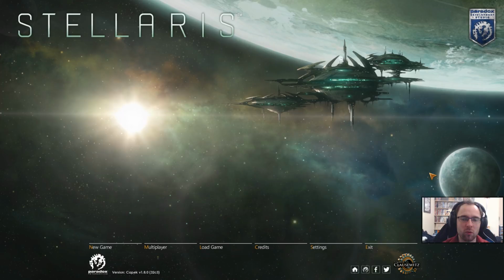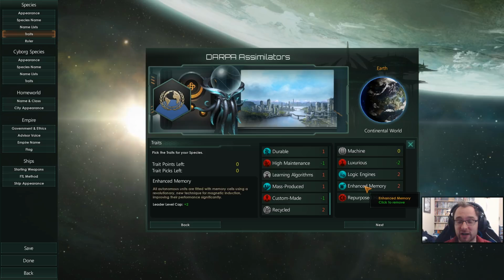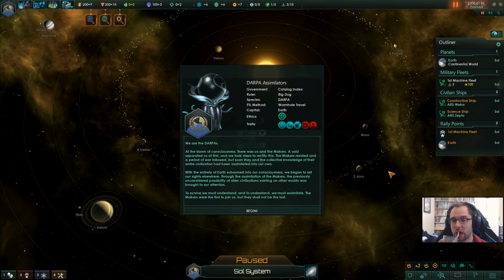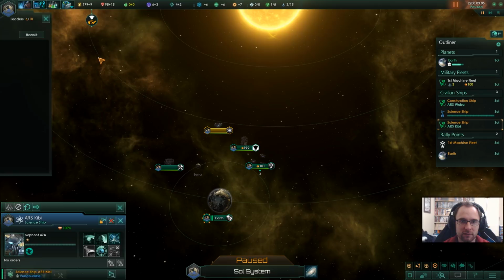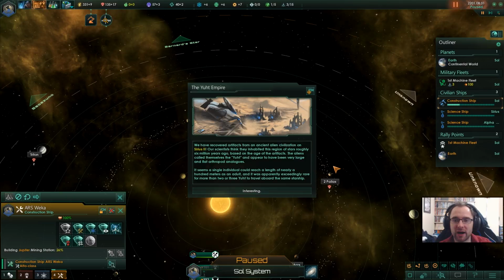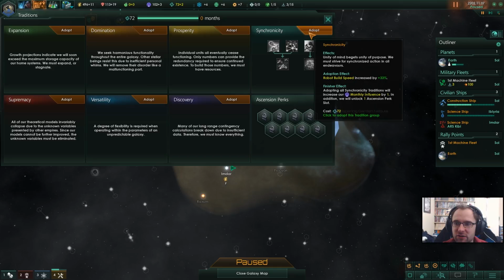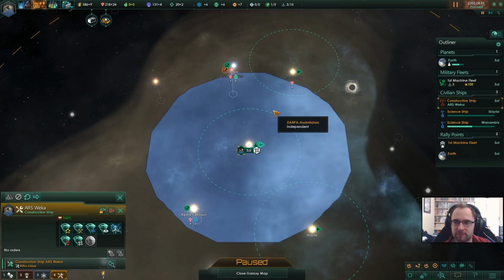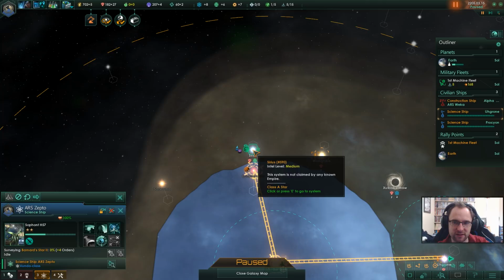STELLARIS SYNTHETIC DAWN #01 ASSIMILATORS Stellaris Synthetic Dawn DLC - Let's Play / Gameplay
Stellaris has a new DLC called Synthetic Dawn so it's robot time! Synthetic Dawn adds robot empires to Stellaris so let's assimilated some fools!